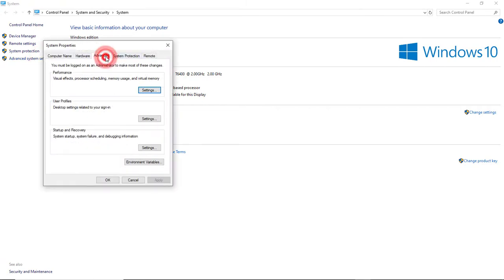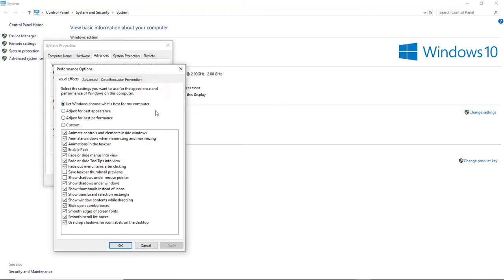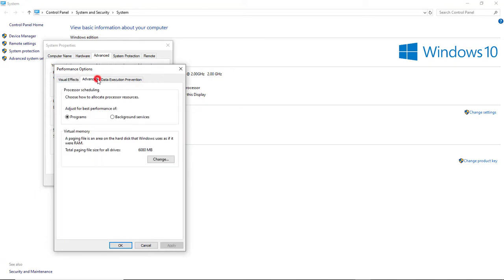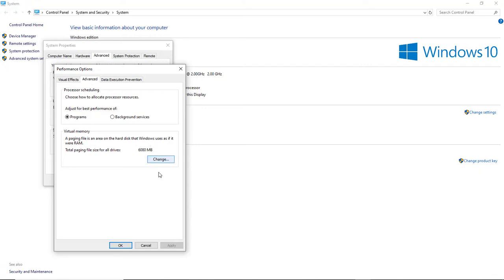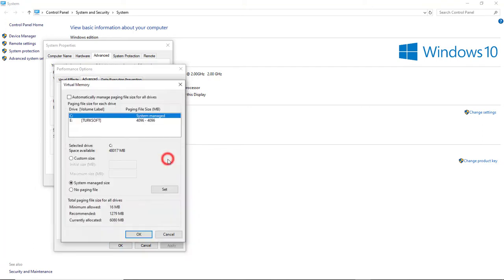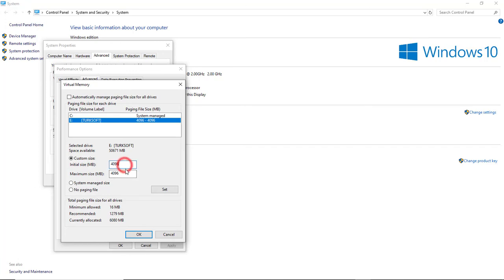How to increase RAM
Increase the RAM of your PC without any new RAM, Just with Hard Disk Drive